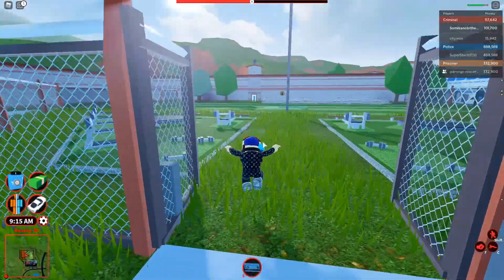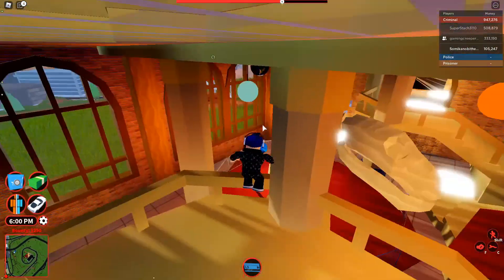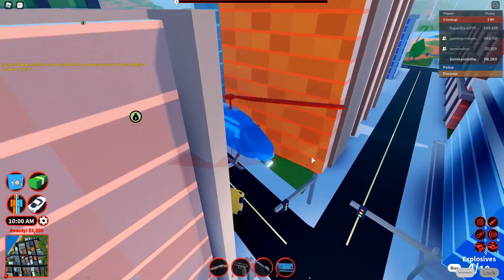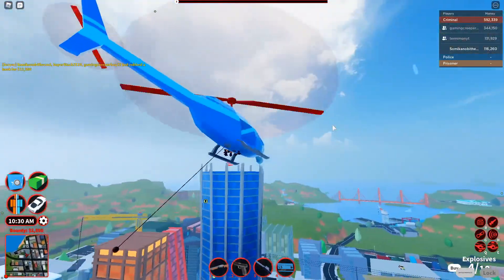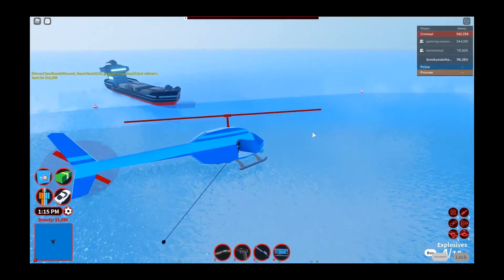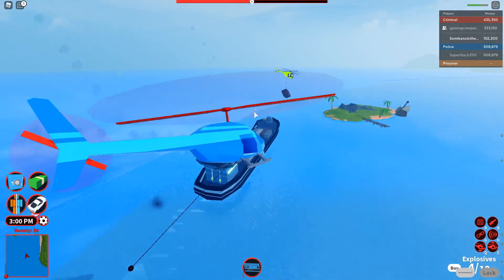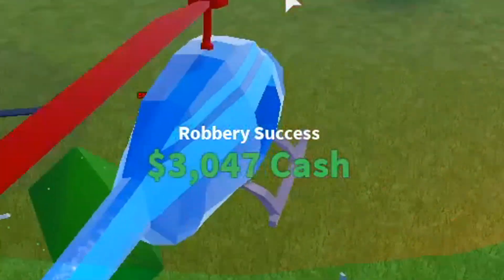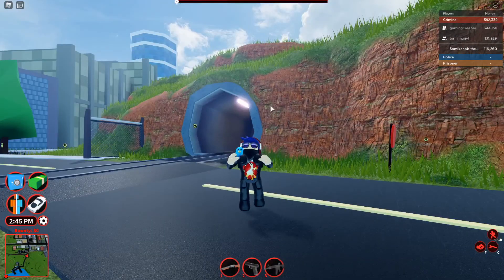New Cargo Ship Robbery In JAILBREAK! - Roblox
New Cargo Ship Robbery In JAILBREAK!

This week was an update week for jailbreak and it was awesome! Be sure to watch till the end because the robbery was awesome!